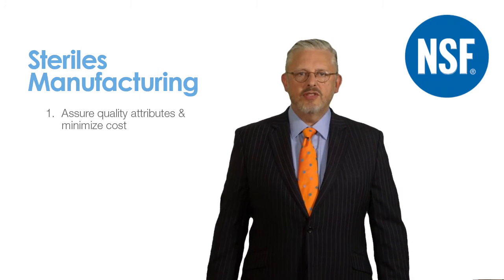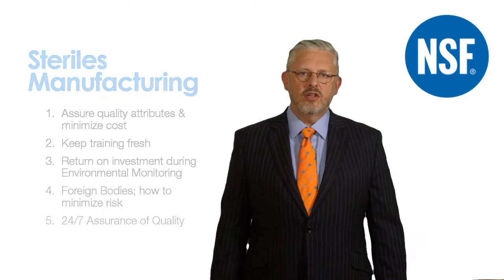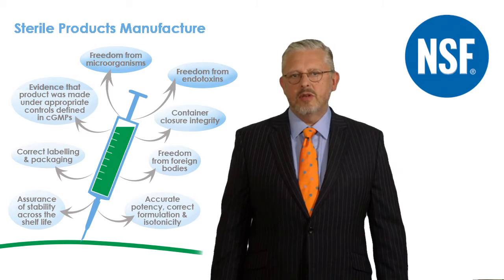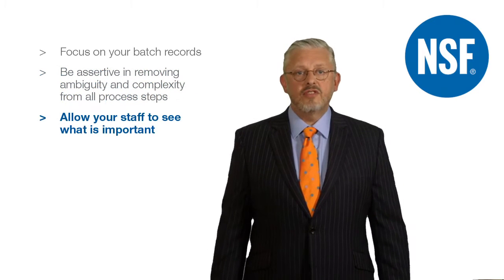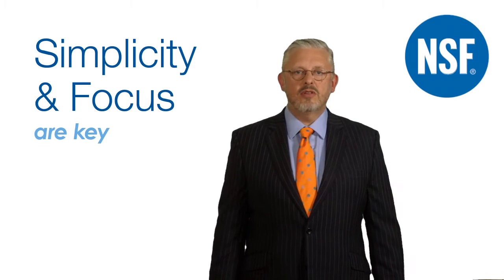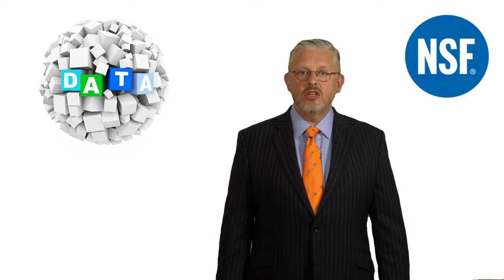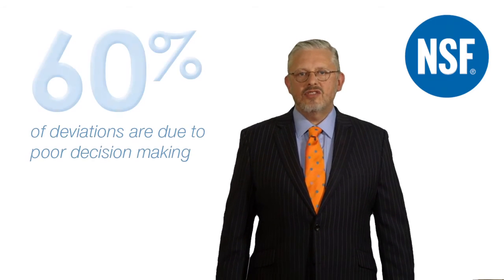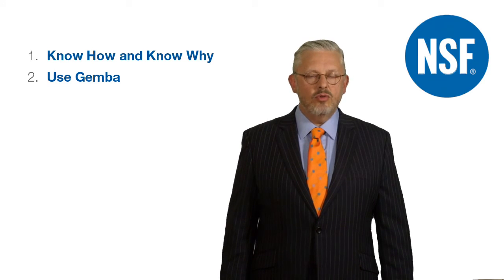NSF Pharma Biotech Sterile Manufacture Services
In this video John Johnson, Vice President at NSF International, Pharma Biotech, talks about the challenges that the manufacture of sterile products presents to the pharmaceutical industry and the ways in which we can help your organization address those problems.